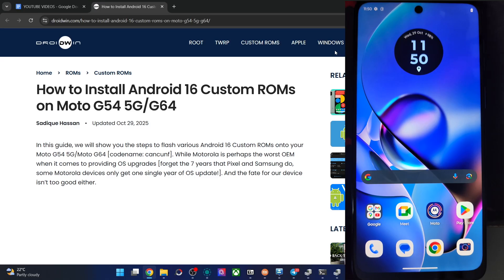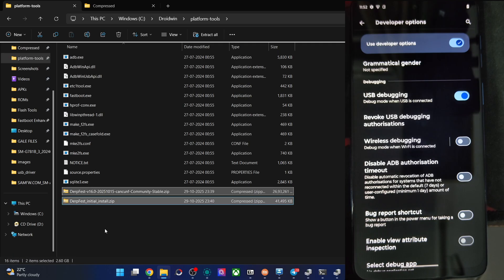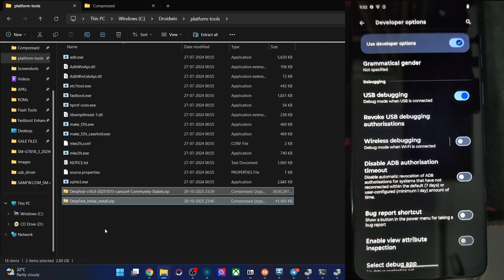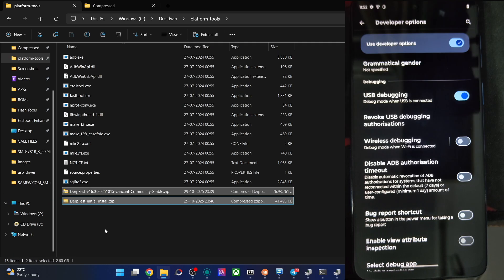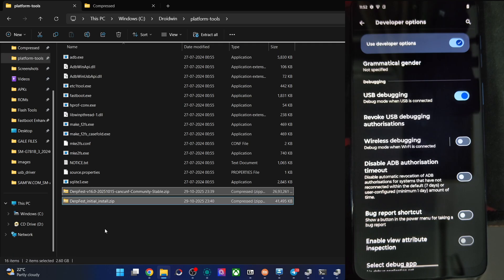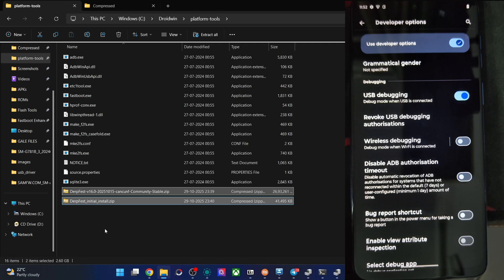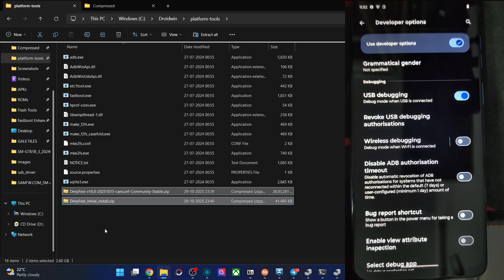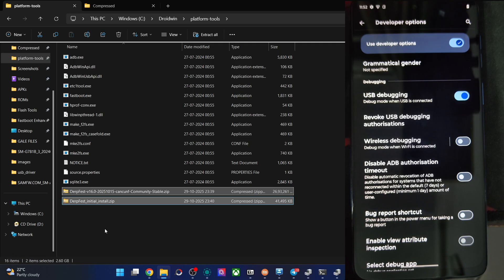How to Flash DerpFest Android 16 on Moto G54/G64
In this video, we will show you the steps to flash the latest DerpFest ROM based on Android 16 on Moto G54/G64 [cancunf].

00:00 Install Android SDK Platform Tools
00:28 Enable USB Debugging and OEM Unlocking
01:24 Unlock Bootloader on Moto G54/Moto G64
01:50 Download DerpFest Android 16 ROM
02:09 Transfer and Rename Files
02:26 Boot to FastbootD Mode
02:49 Verify FastbootD Connection
03:33 Flash IMG Files
04:00 Reboot to Recovery
04:33 Format Data
04:39 Install DerpFest Android 16 on Moto G54 5G/Moto G64
05:26 Format Data
06:46 Check out ROM Features